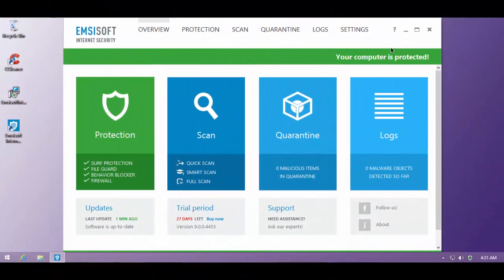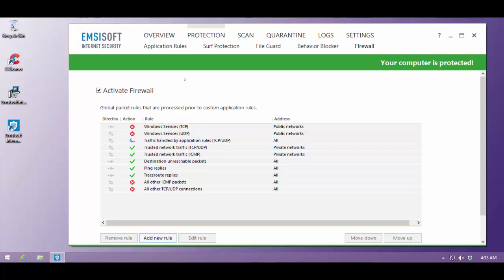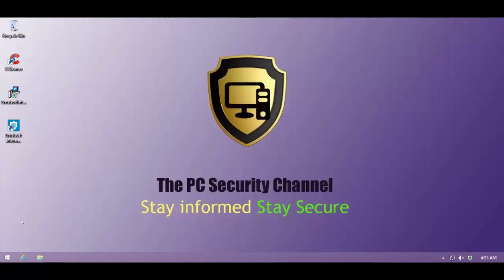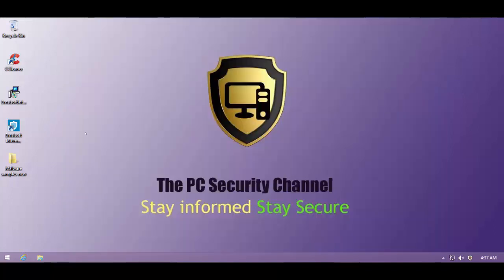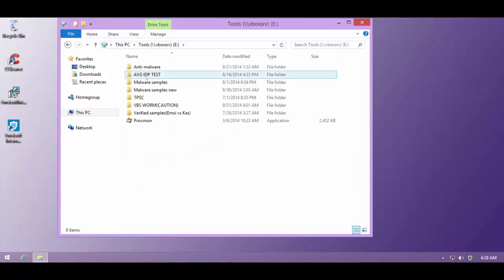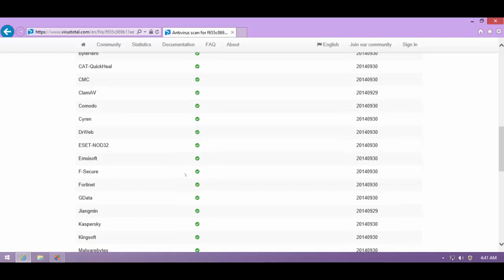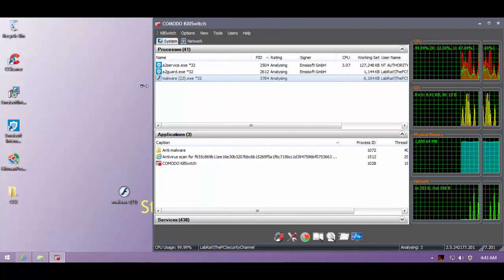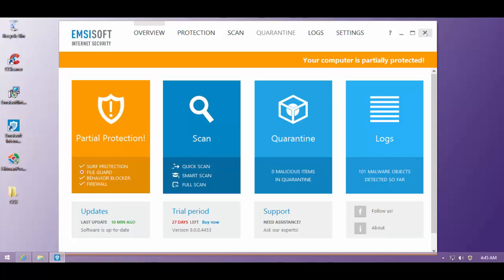Emsisoft Internet Security 9 review